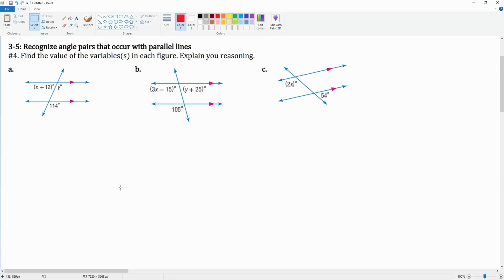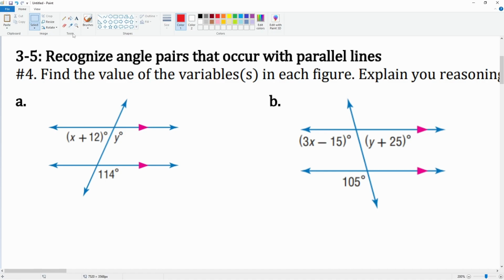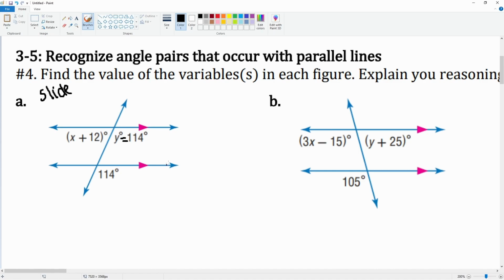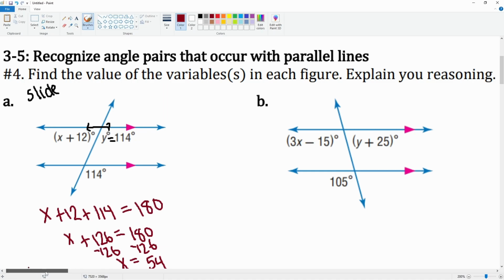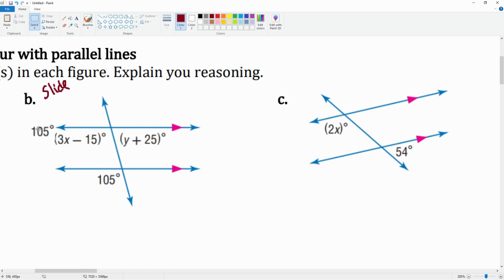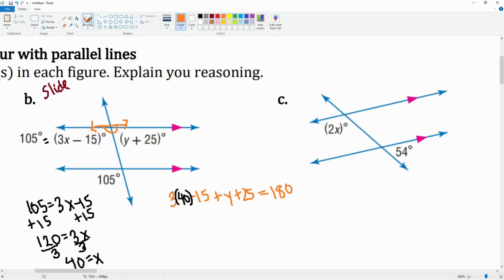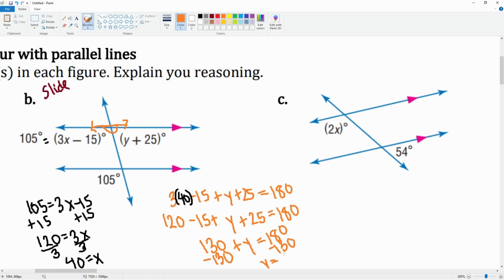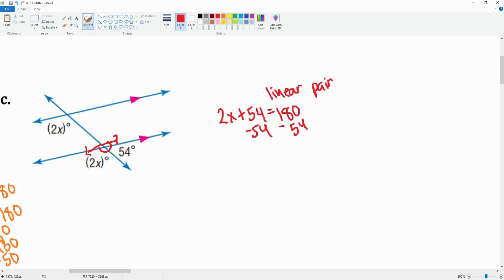3-5: Recognize angle pairs that occur with parallel lines #4 Part 1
#4. Find the value of the variables(s) in each figure. Explain you reasoning.